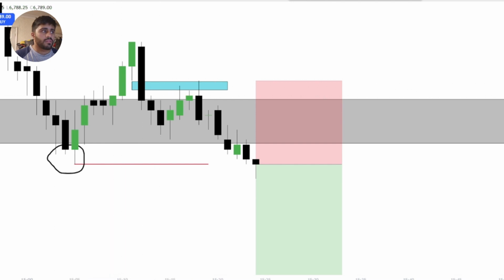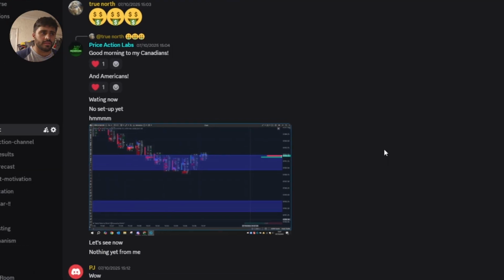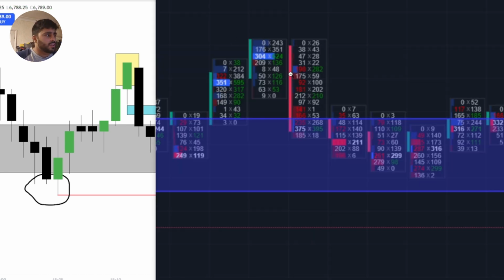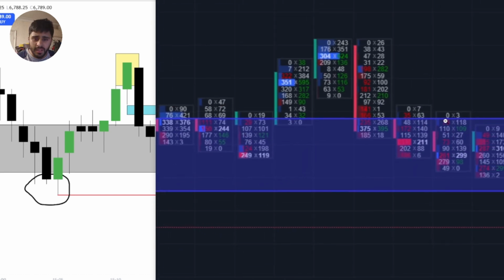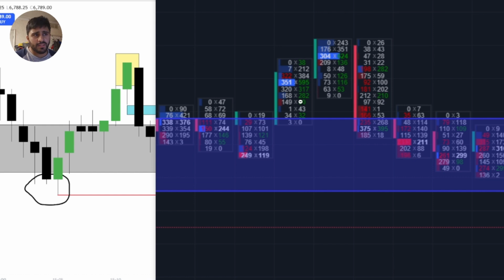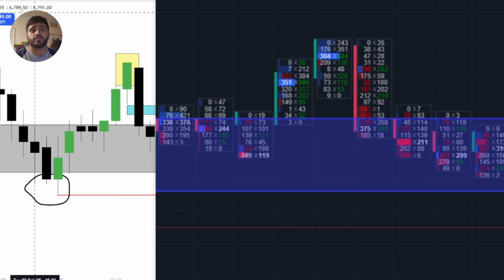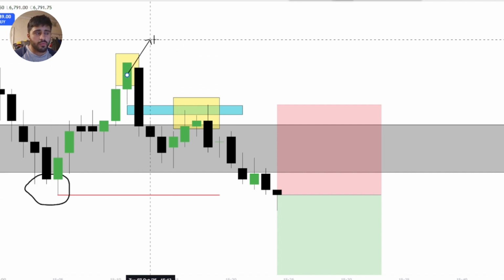Trade price not patterns